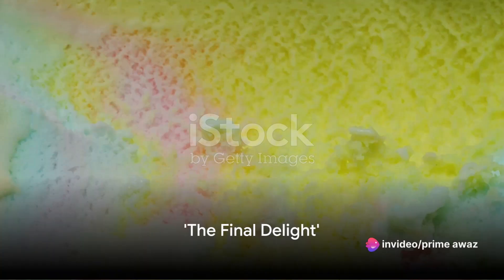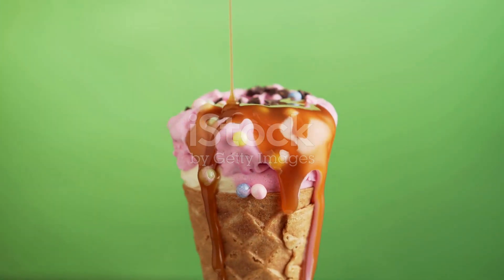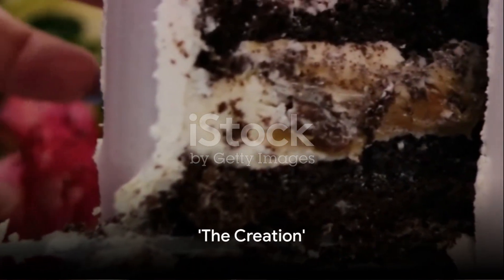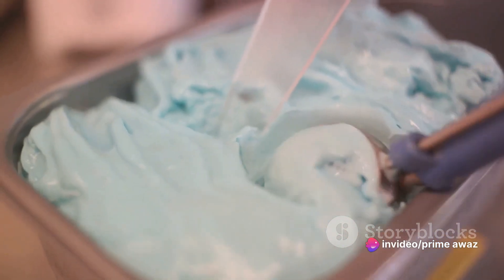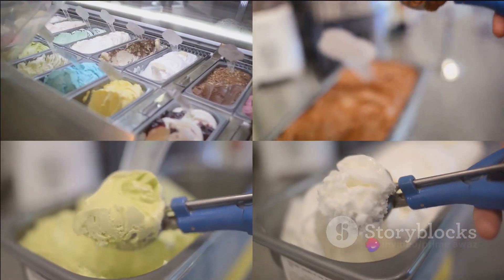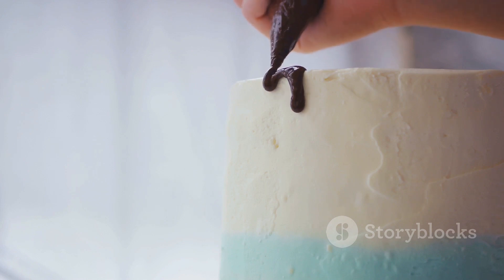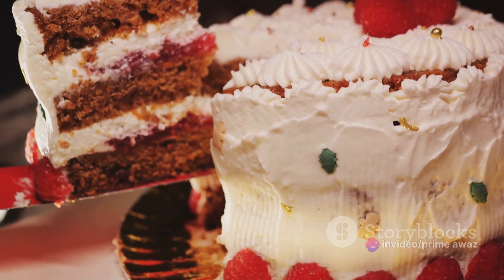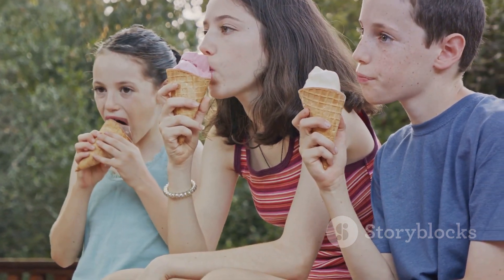Baskin Robbins Ice Cream Cake Recipe Homemade Bliss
Description: Create a slice of joy at home with this Baskin-Robbins-inspired Baskin Robbins Ice Cream Cake Recipe. Learn the steps to layering your favorite ice cream flavors, sandwiched between delectable cake layers, for a frozen treat that mirrors the delight of Baskin-Robbins.

Indulge in the decadence of a Baskin-Robbins-inspired ice cream cake from the comfort of your own kitchen. This homemade version captures the essence of the iconic ice cream parlor, offering layers of your favorite ice cream flavors nestled between moist cake layers. Get ready to embark on a delightful journey with this irresistible ice cream cake recipe.